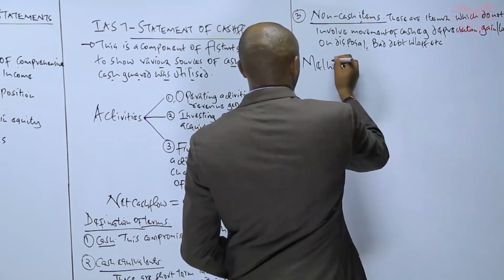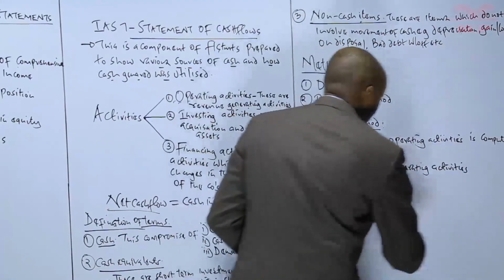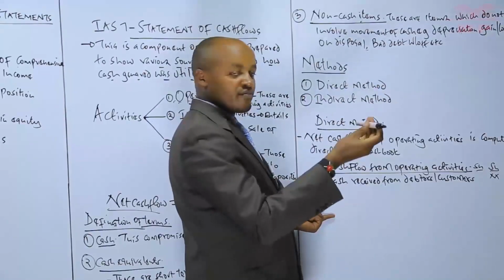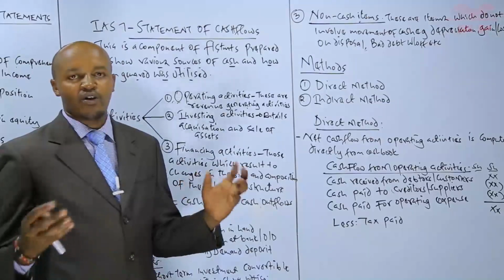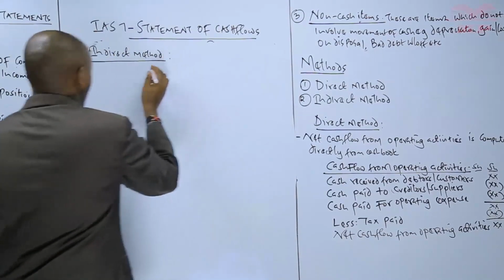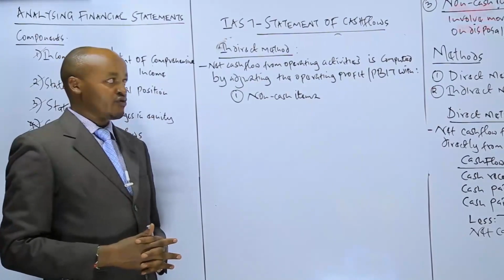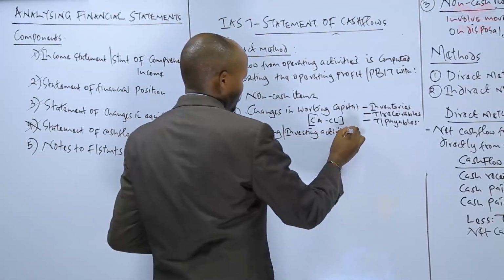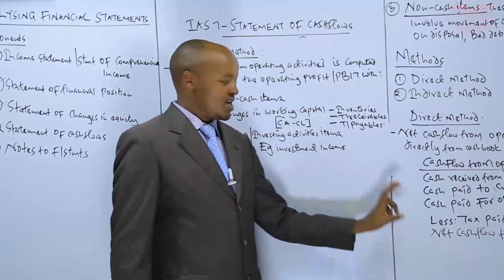Methods in Statement of Cashflows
💰 Methods in Statement of Cash Flows – Accounting Lesson 📊

Learn about the different methods of preparing the Statement of Cash Flows in this detailed accounting lesson. This video explains the direct and indirect methods, their differences, and how they help in analyzing a company’s cash movements.

💡 Key Topics Covered:

Definition and purpose of the Statement of Cash Flows

Direct Method – reporting cash receipts and cash payments from operating activities

Indirect Method – adjusting net income for changes in non-cash items and working capital

Comparison between direct and indirect methods

Advantages and limitations of each method

Practical examples of preparing cash flow statements using both methods

🎯 Who Should Watch:

High school and college students studying accounting, finance, or auditing

Learners aiming to master cash flow statement preparation and analysis

📘 Learn With Manifested Publishers:
Structured lessons, examples, and exercises designed to help learners excel in accounting, finance, and auditing studies.